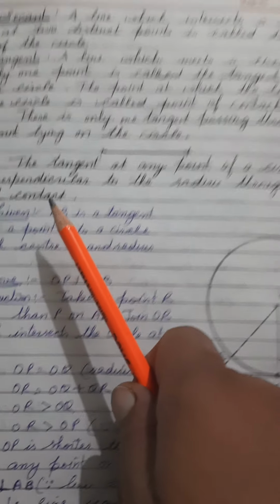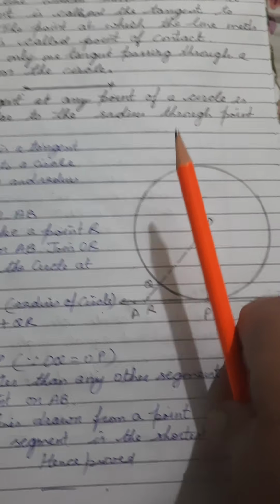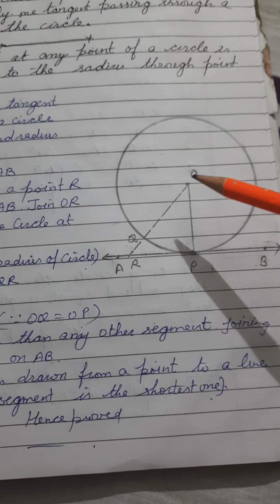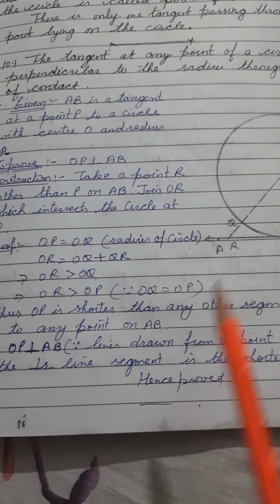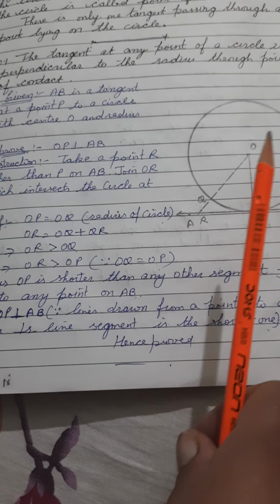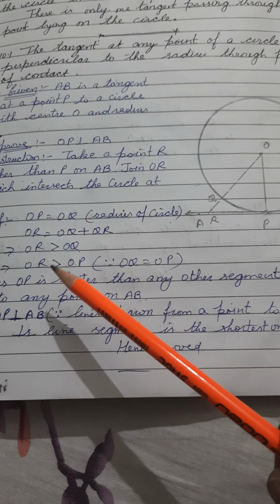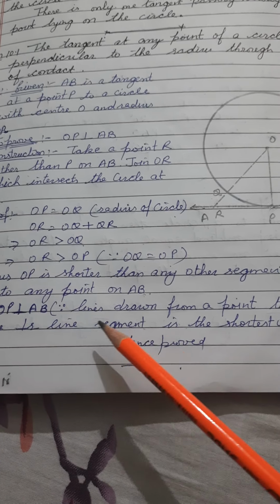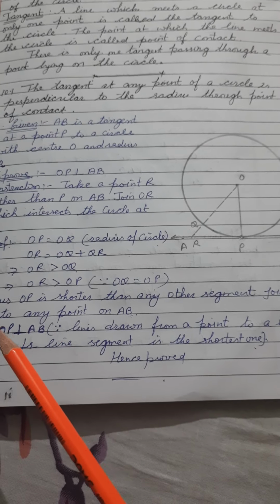Tangent at point of contact is perpendicular to the radius class10